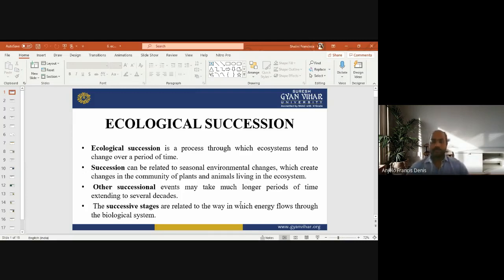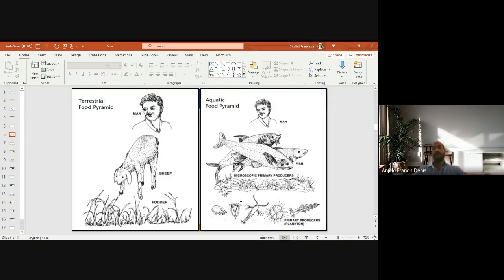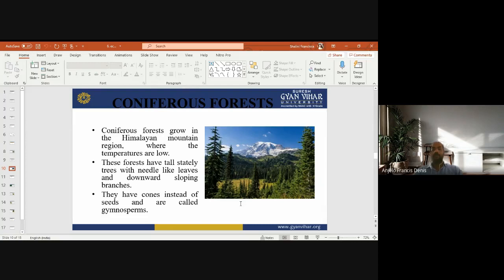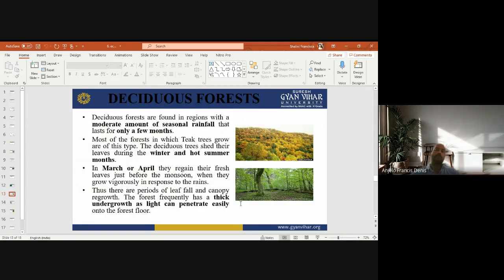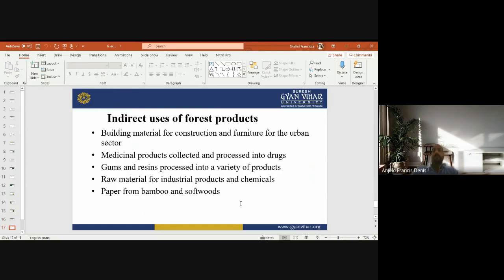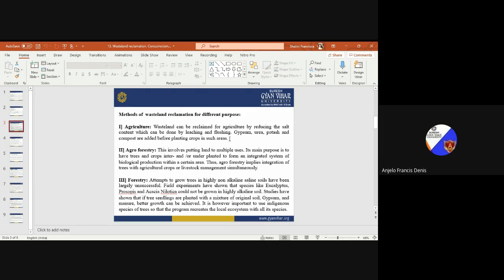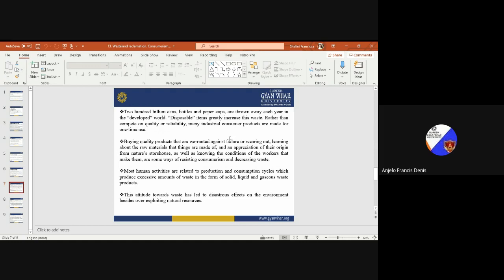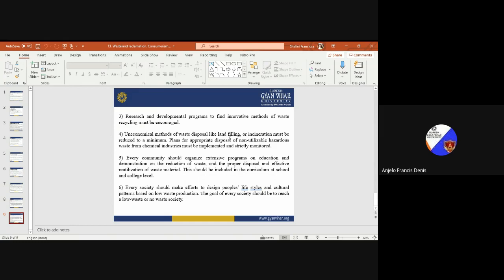Ecological Succession By Er. Anjelo Denis